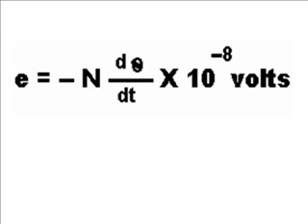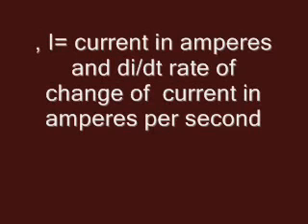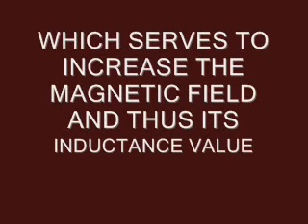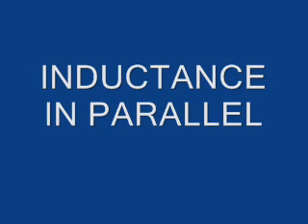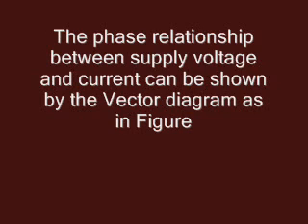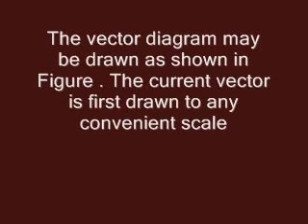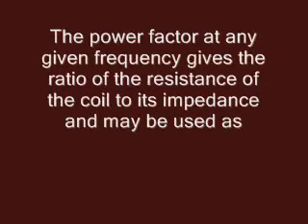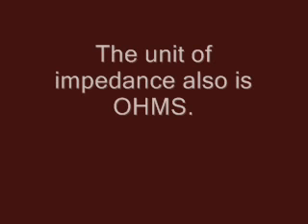ELECTRONICS 12A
VOICE MODULATION TECHNIQUE ADOPTED IN ELECTRONICS 12A ENSURES BETTER QUALITY OF PRESENTATION. WE HAVE BEEN GRADUALLY GUIDED TOWARDS THIS NEW TECHNOLOGY BY YOU TUBE. DIGITAL MULTIMETER  DMM IS BEING INTRODUCED